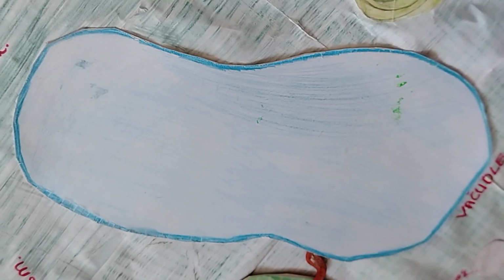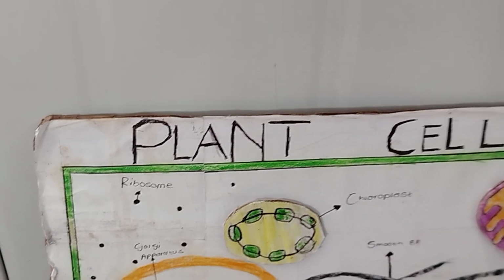Cells the basic unit of life (the plant cell)